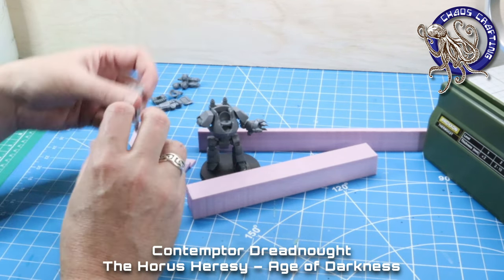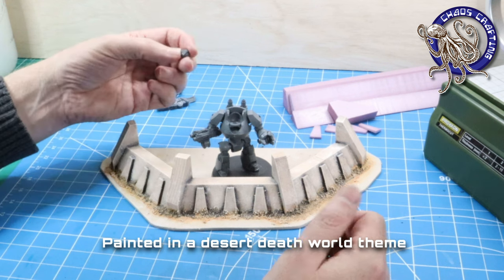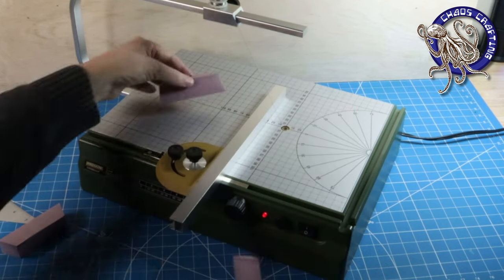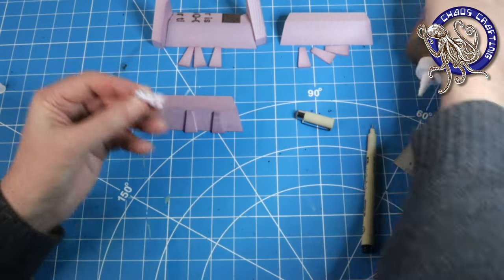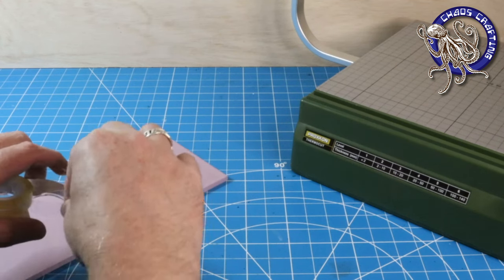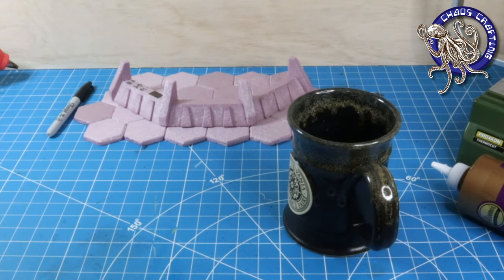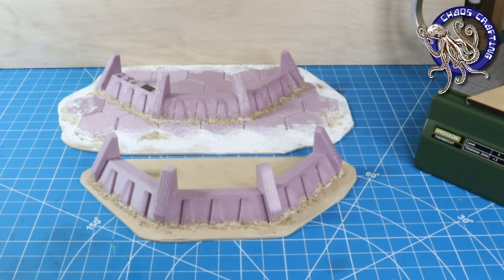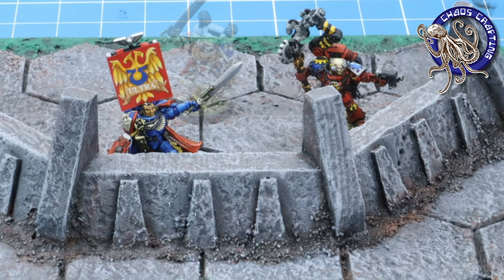WH40K Battlements with Chaos Crafting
Just some cheep terrain for your wargame needs.